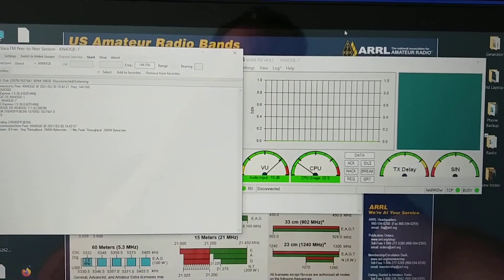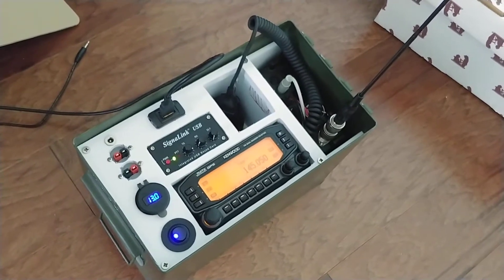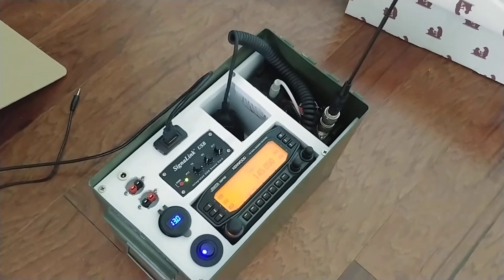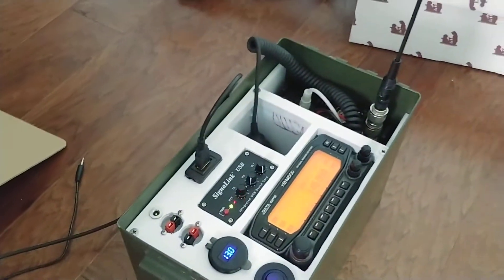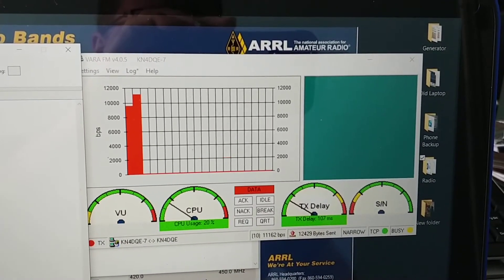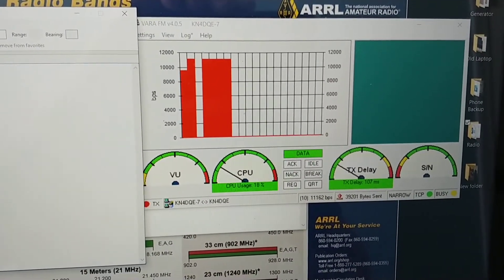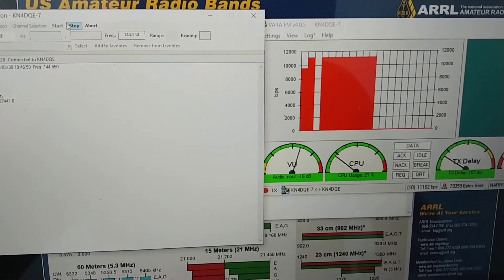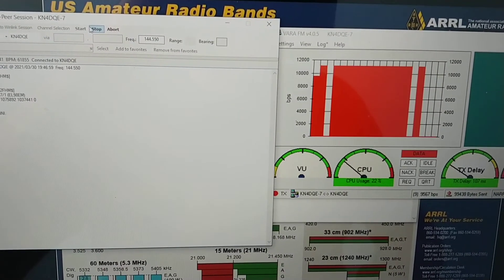VARA FM narrow mode between D710 and IC-9700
Testing VARA FM narrow mode between my D710 and the IC-9700. The 9700 sadly does not support 9600 baud packet mode, meaning you can only use narrow mode with VARA.